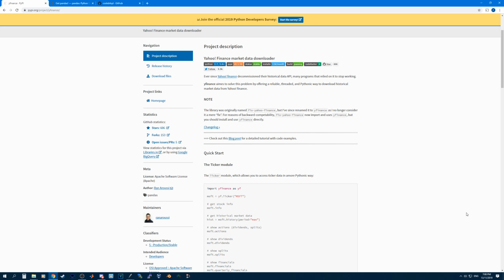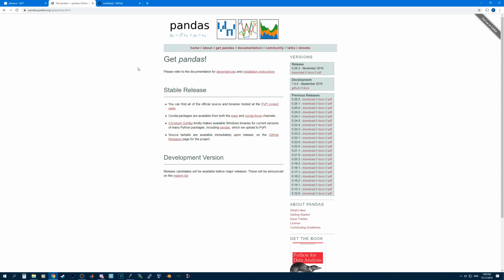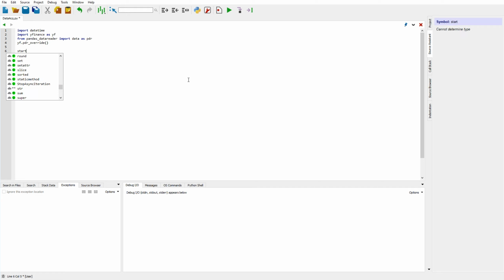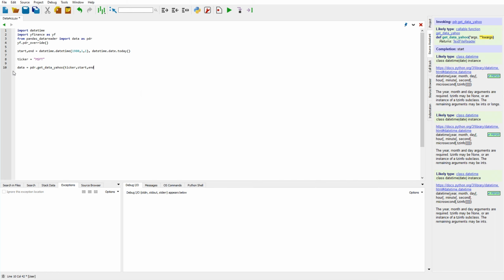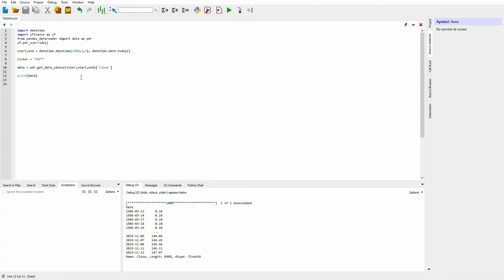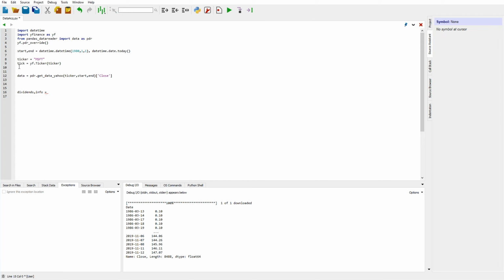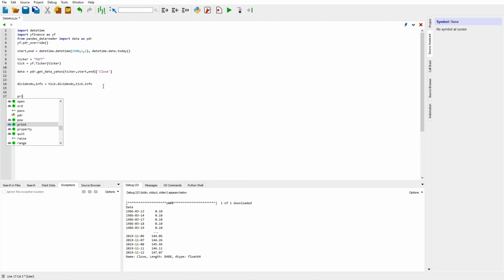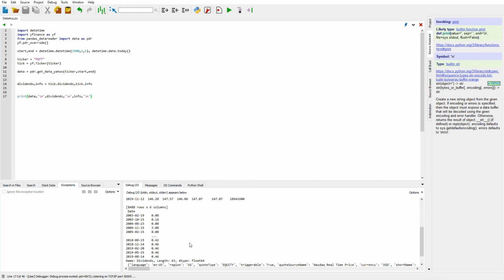Python Financial Data Acquisition using Yahoo Finance and Pandas Tutorial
Here we take a look at how to acquire financial data using Yahoo Finance and Pandas in Python 3.6, though this will also work in Python 2.7 as both Pandas and the fixed Yahoo Finance package both support it.